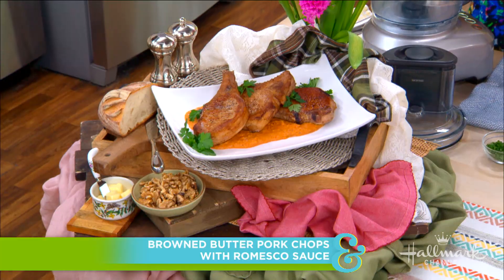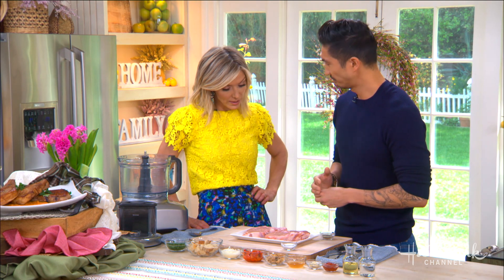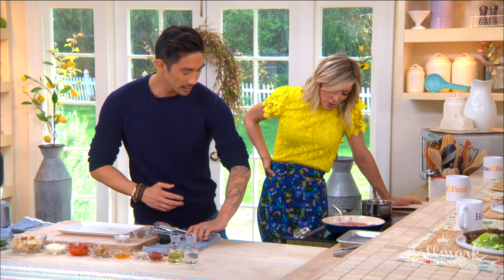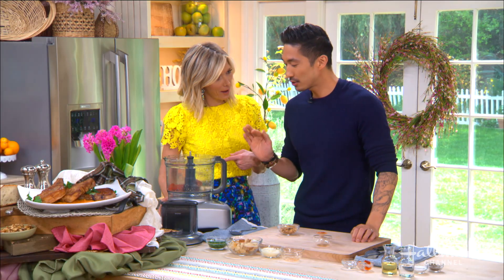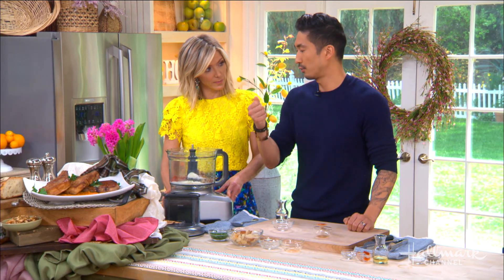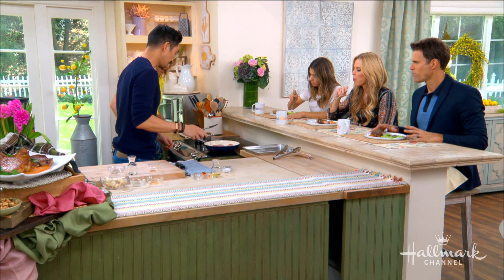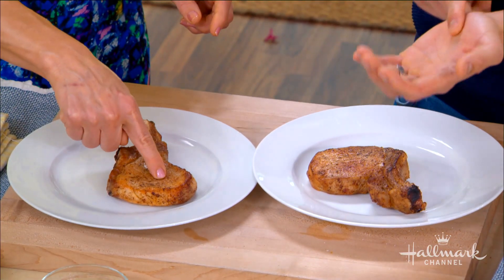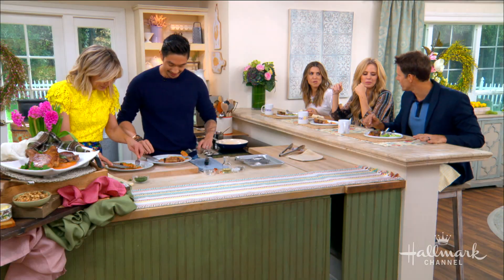Ronnie Woo's Browned Butter Pork Chops - Home & Family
Chef Ronnie Woo is making a mouth-watering bone in pork chop and pairing it with a homemade romesco sauce.